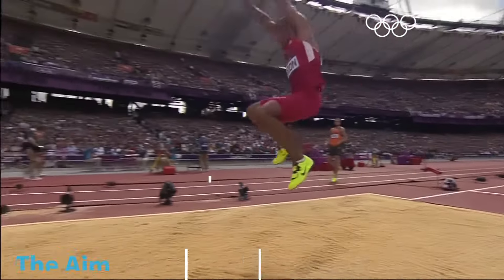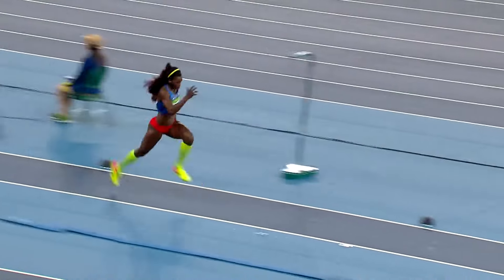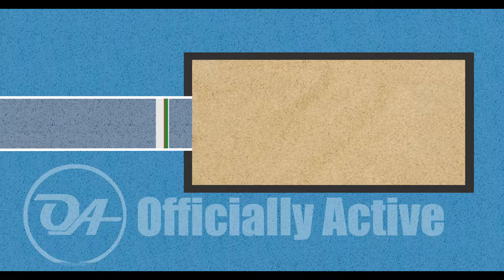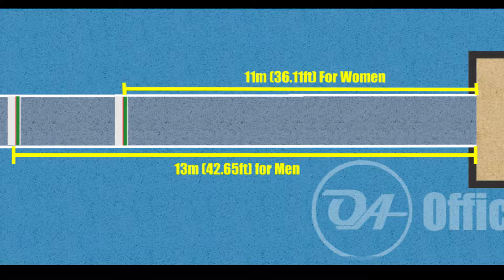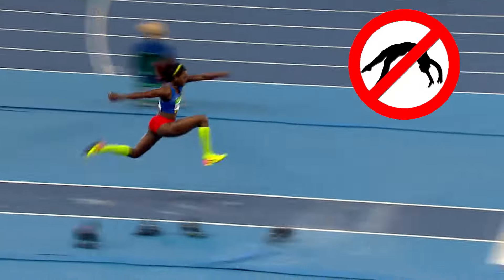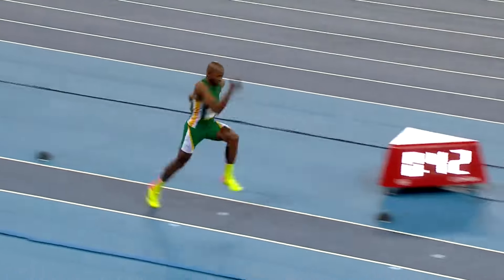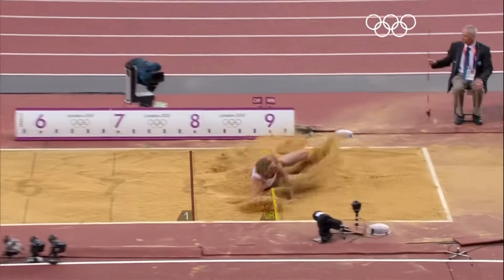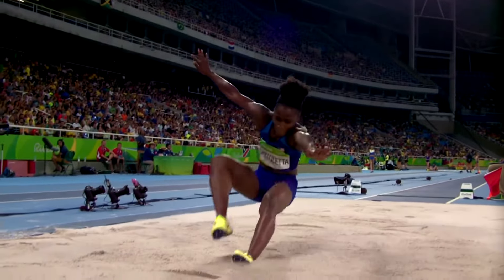Athletics: Horizotal Jumps Explained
The basic rules and regulations of both long jump and triple jump which are events in the sport of athletics. In the video you will find how to take part, the basic playing area, and the things you can and cannot do in the event and any other facts you need to know to take part or watch the sport.
Videos to the rest of Athletics disciplines will be linked in this discription once they have become available.